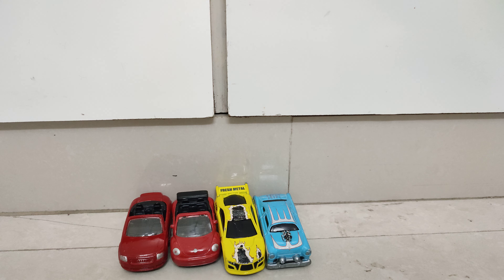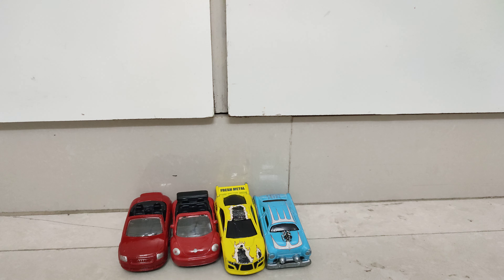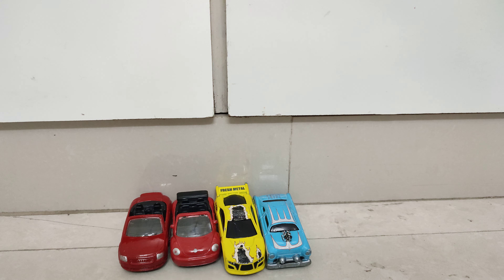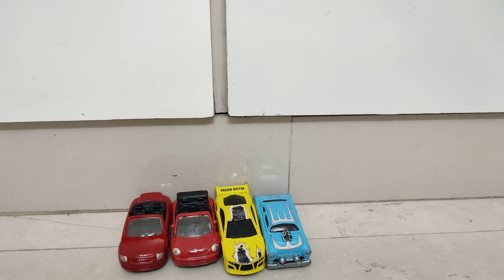My Maisto Car Collection Part 2 l Scale 1:64